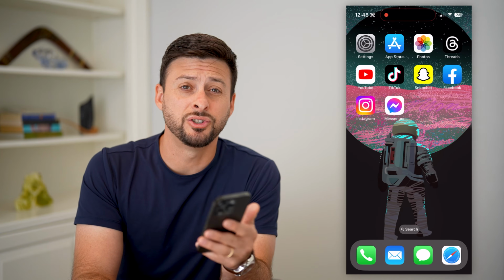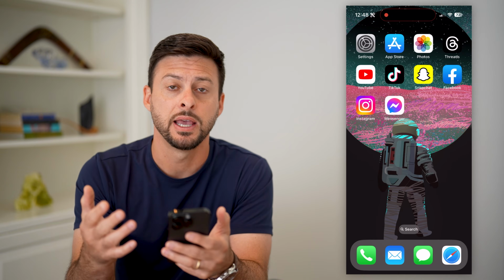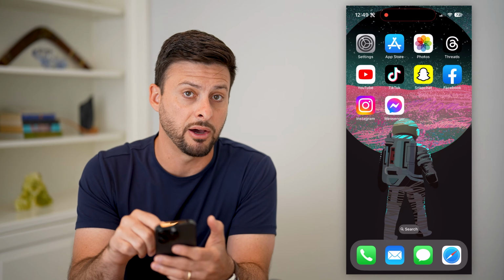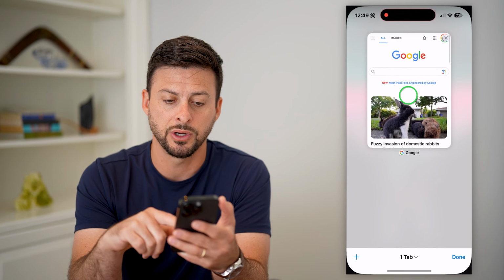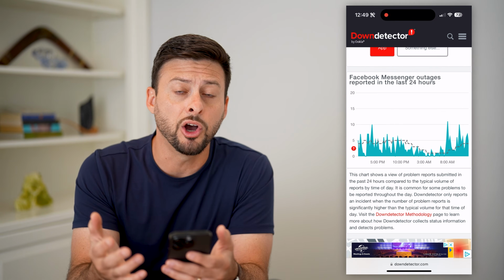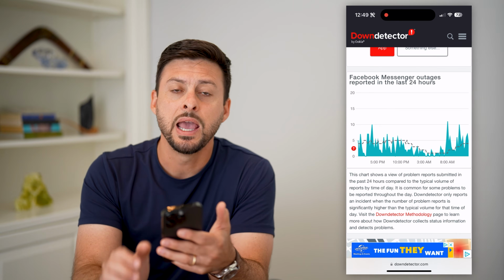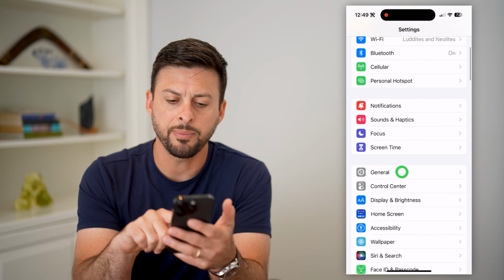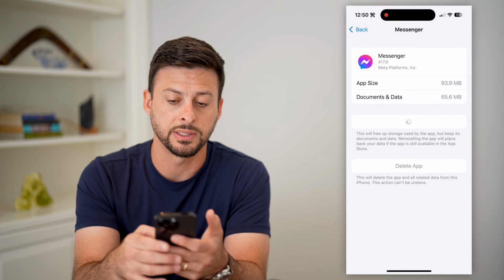How To Fix Messenger Not Opening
Here's how to fix your Messenger app if it's not opening or keeps crashing whenever you open it.